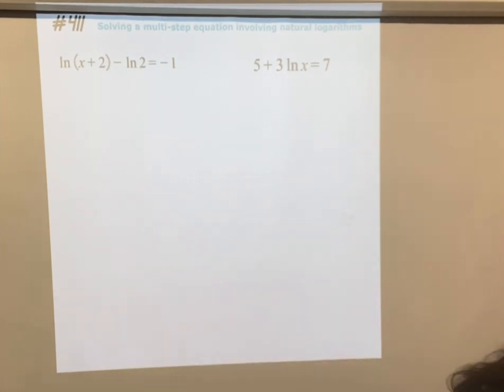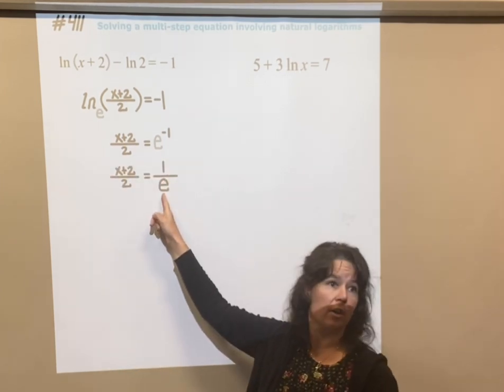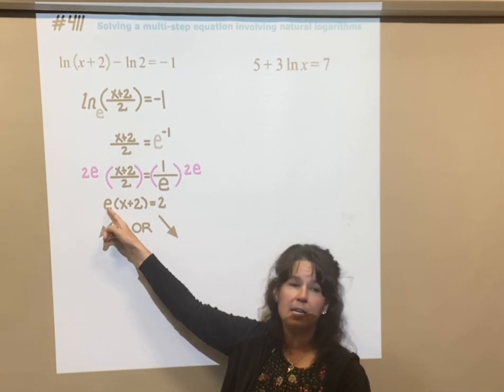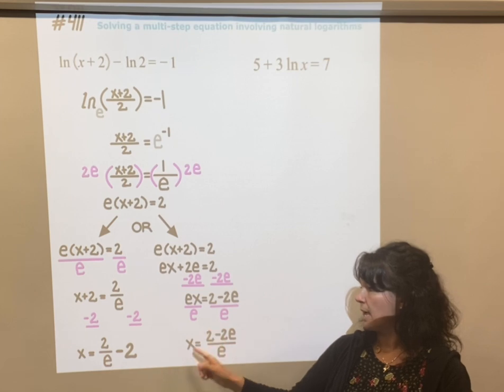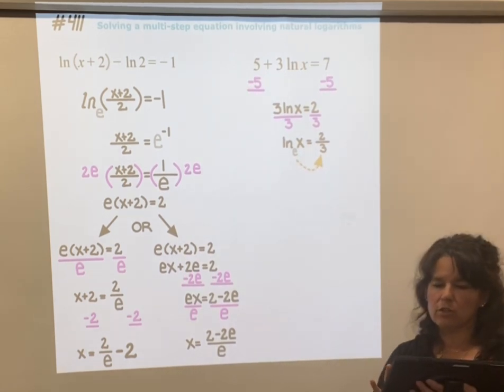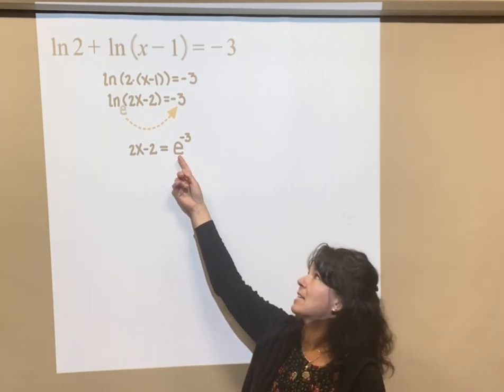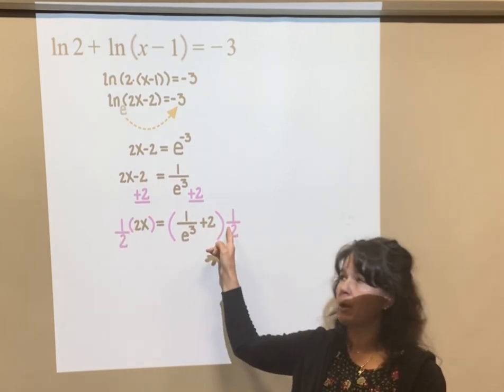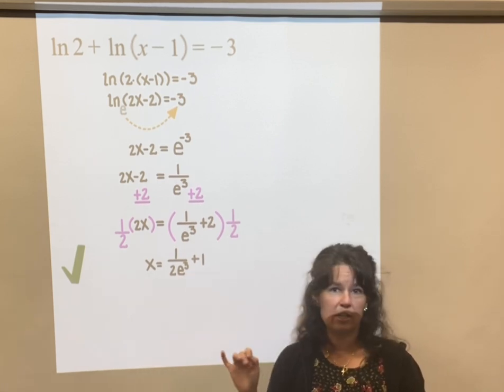Solving a multi step equation involving natural logarithms